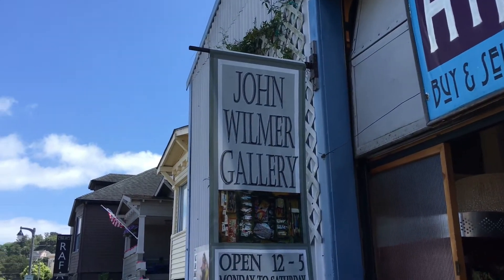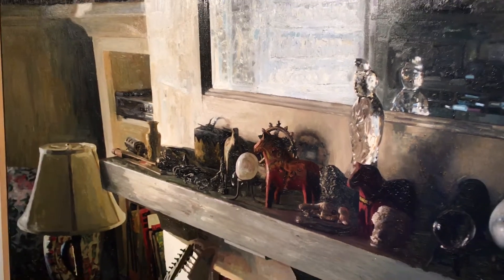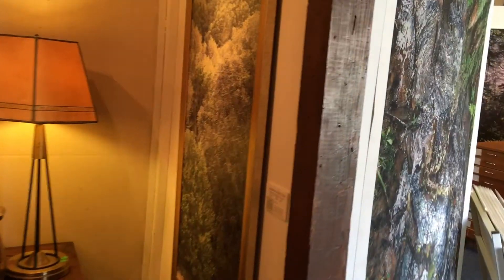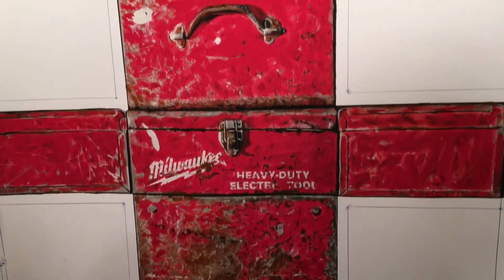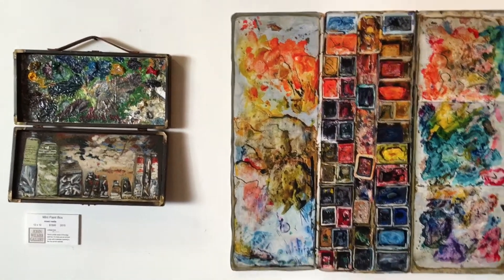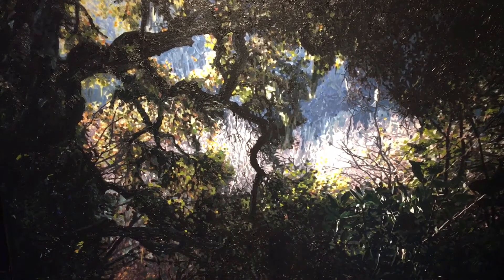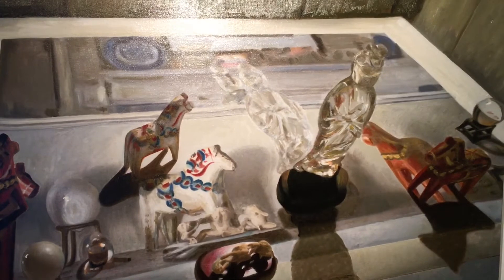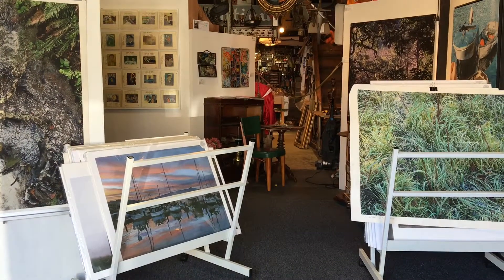JOHN WILMER GALLERY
John Wilmer Gallery in Sausalito California.  A walking tour of the gallery in May 2016.